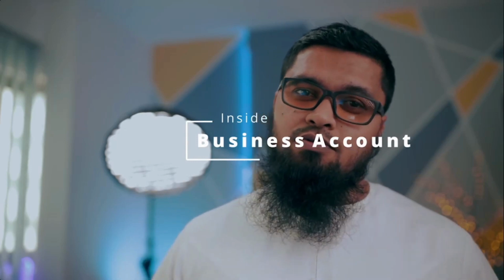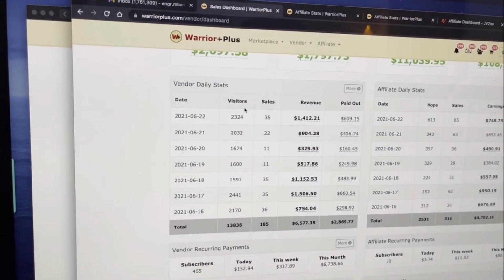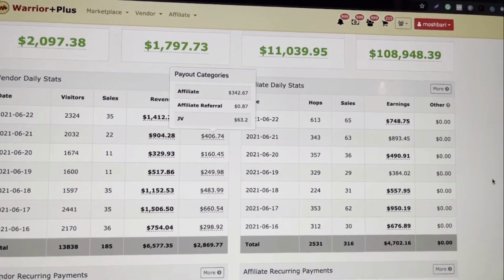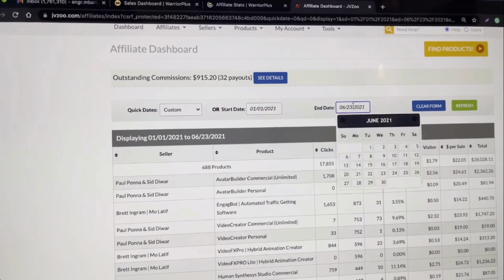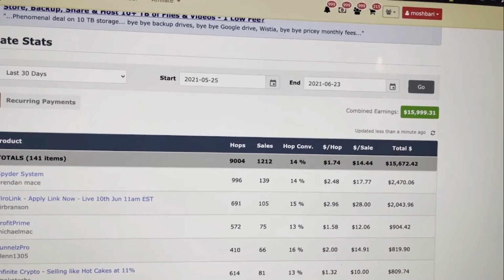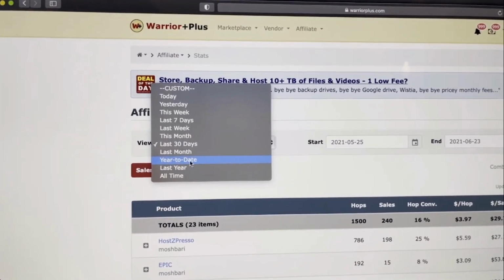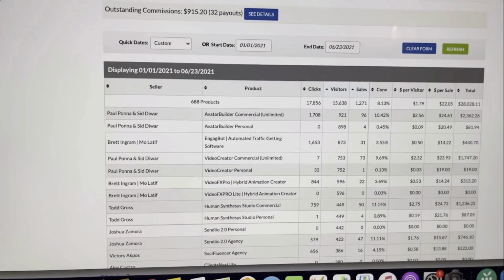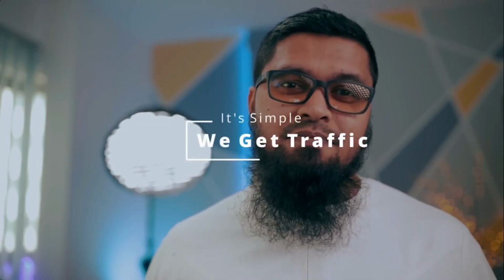ParaMountZ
Get FREE Buyer Traffic from 300 Premium Sources…

Enjoy a “Hands-Off” Automated Business…

No Content Creation or Technical Skills Required…

Already Working For Beginners…

We Replaced 9-to-5 Income With Consistent Daily Sales…

Nothing to Learn or Set Up - Start Earning Today…

No Recurring Fees - EVER

Only Pay if You Get Results!

30 Days Money Back Guarantee